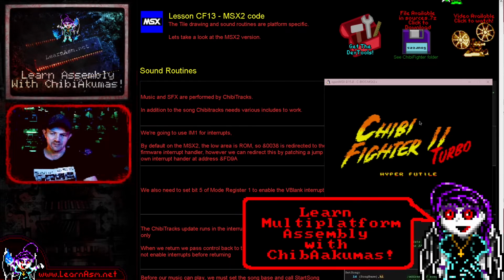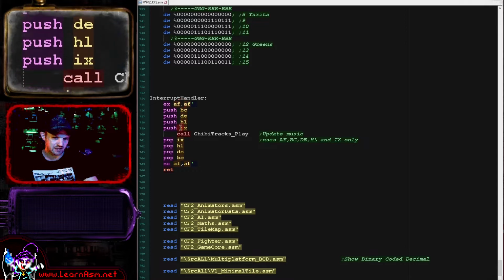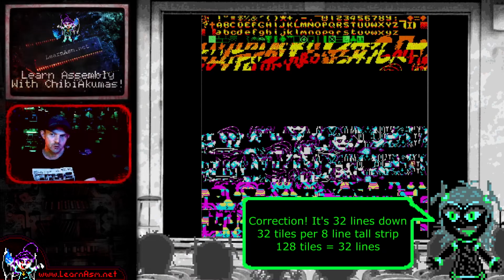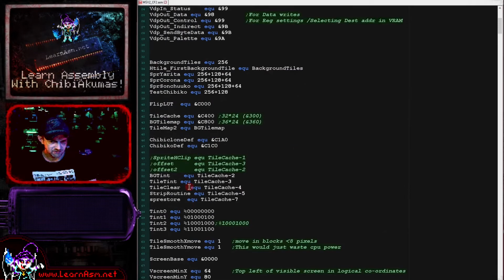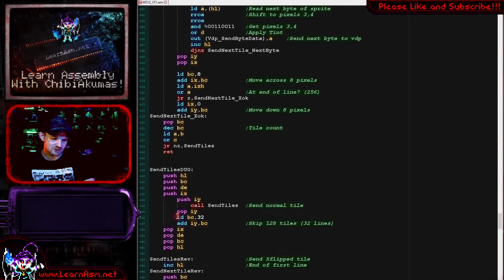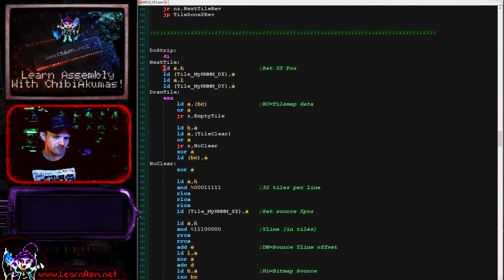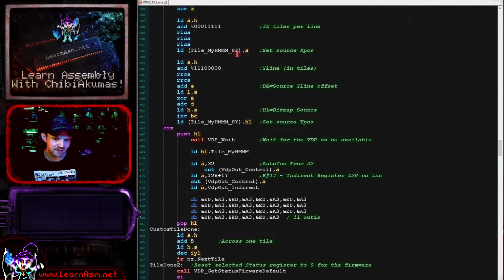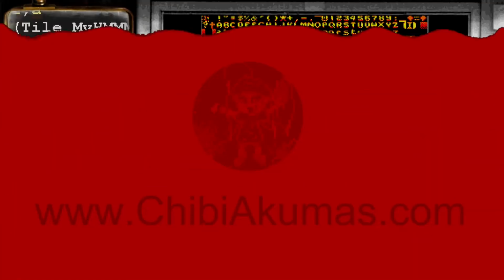Tiles & Interrupts on the MSX2 Lesson CF13 (ChibiFighter)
The Tile drawing and sound routines are platform specific.
Lets take a look at the MSX2 version.